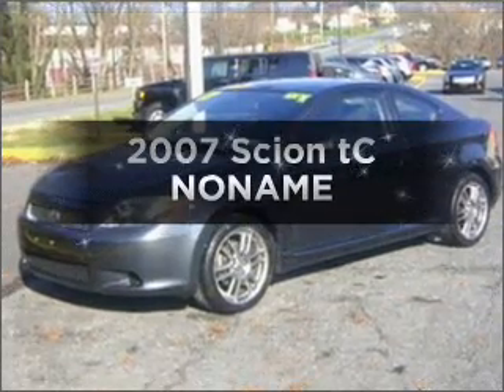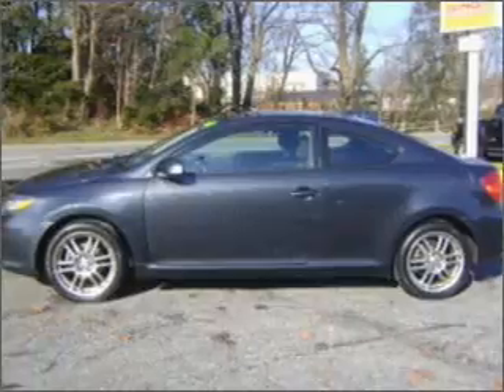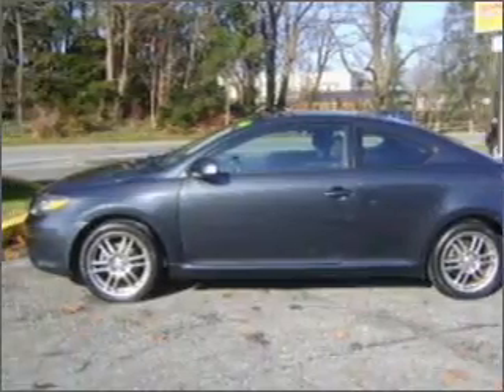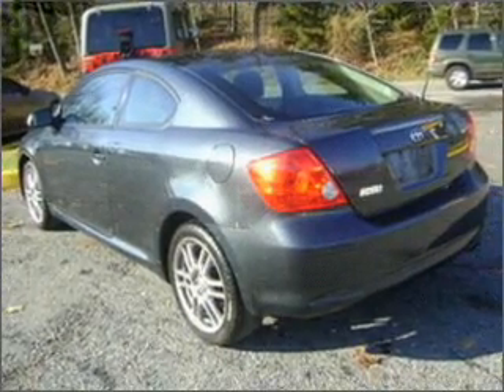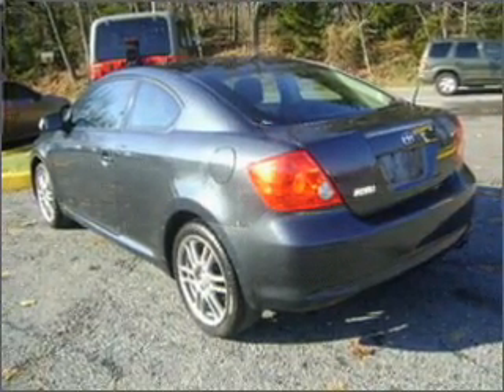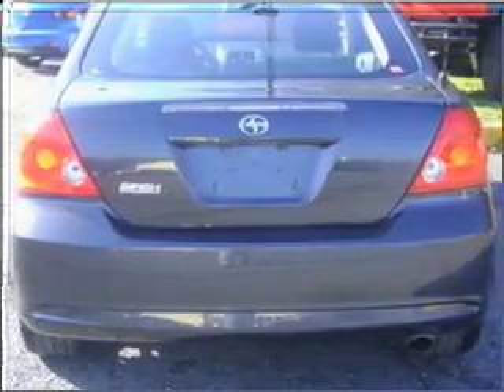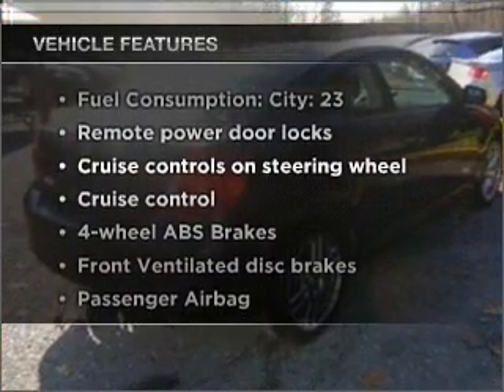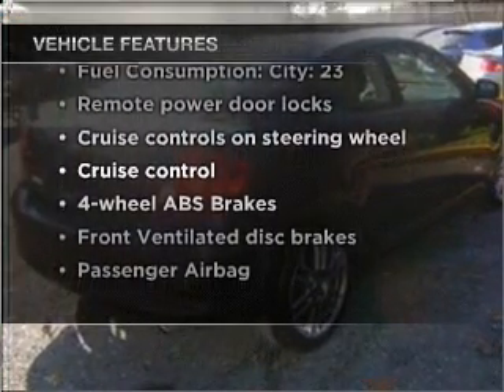2007 Scion tC - Bethlehem PA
Year: 2007
Make: Scion
Model: tC
Trim: NONAME
Engine: 2.4 liter inline 4 cylinder 16 valve
Transmission: 5-Speed
Color: Charcoal
Mileage: 72000
Address:
154 Nazareth Pike